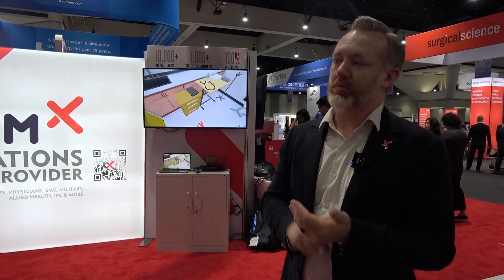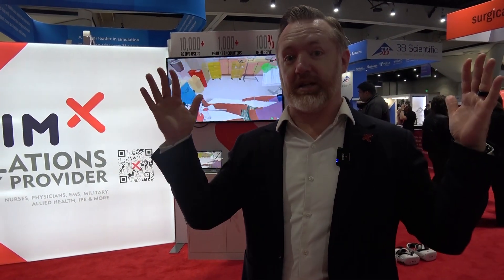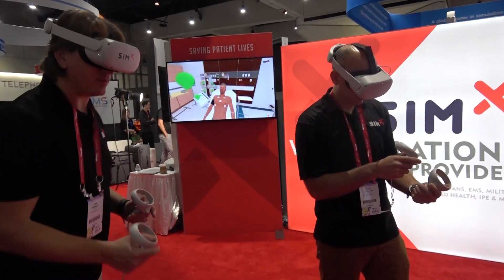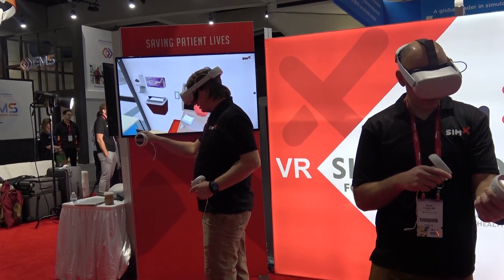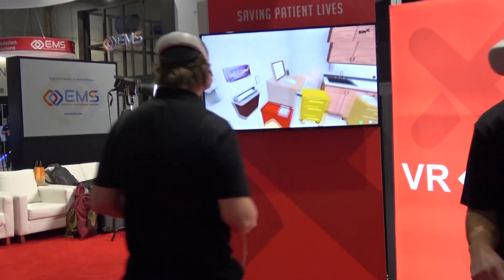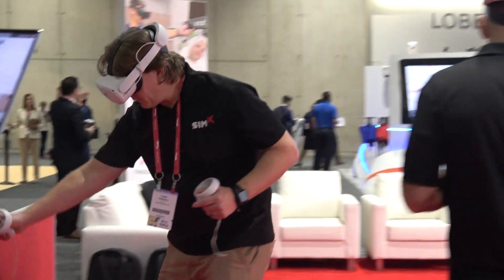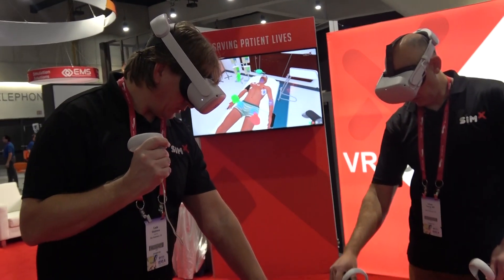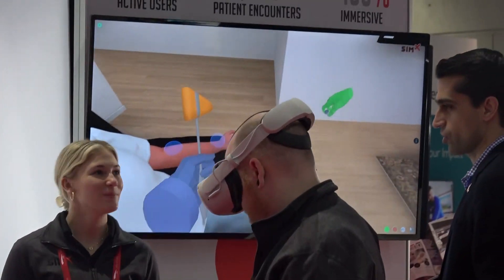The Latest SimX Virtual Reality Technologies at IMSH 2024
was on hand at IMSH 2024 to learn the latest HealthcareSimulation VR technologies from @SimXVR .